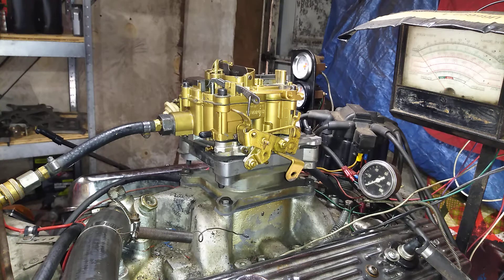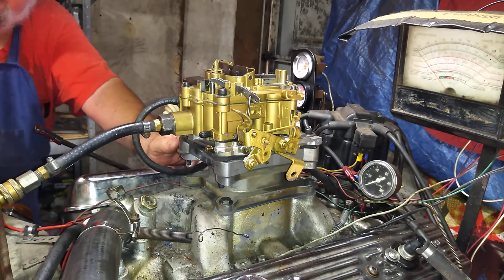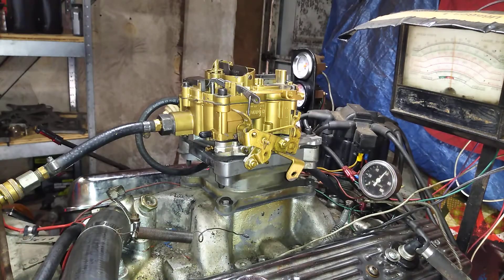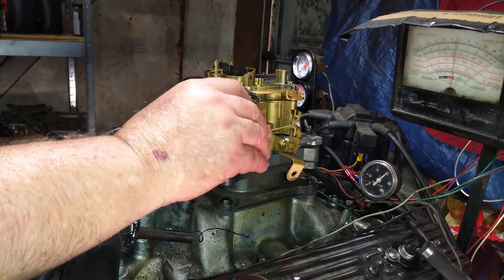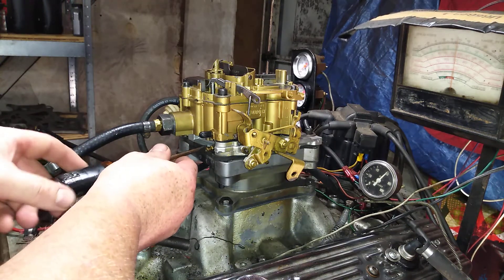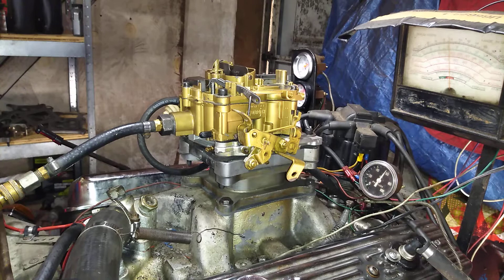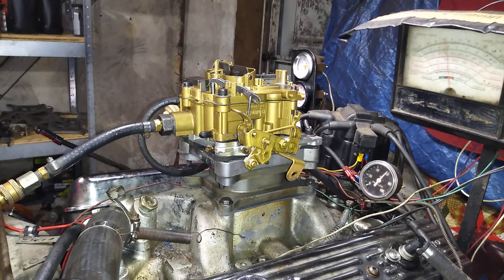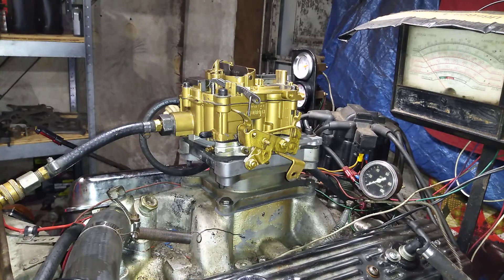David f Rochester qjer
This is a qjet that is back for a retest.